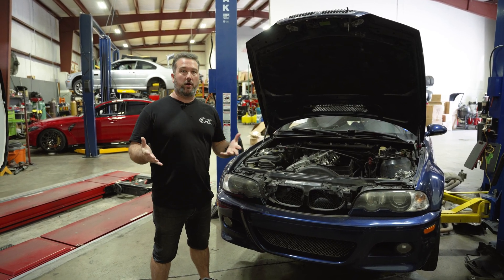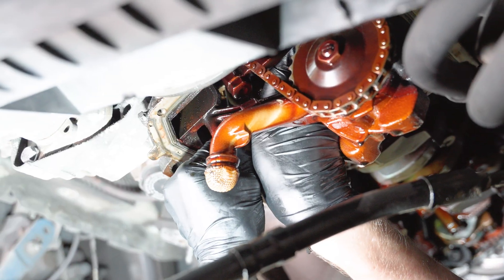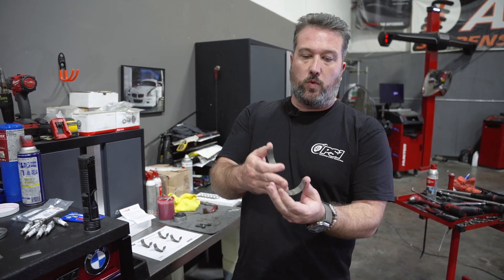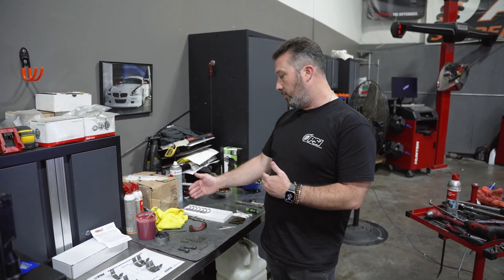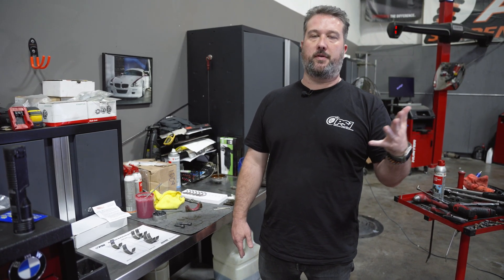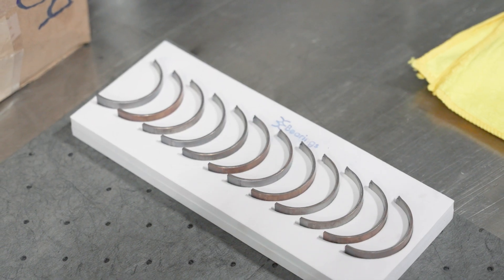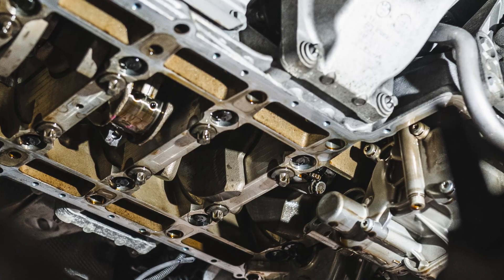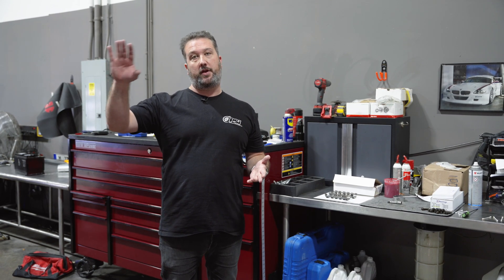BMW E46 M3 Rod Bearings - Fixing the S54's Achilles Heal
Enthusiasts have long revered the BMW S54 Engine. This 3.2L inline 6 is renowned for its high revs and distinctive sound. As these cars are continuously driven, often pushed to their limits, there are a few weak points that require attention. In today's video, we discuss the Rod Bearings and our approach to upgrading them to ensure the ongoing health of all S54s.

Socials 🔗